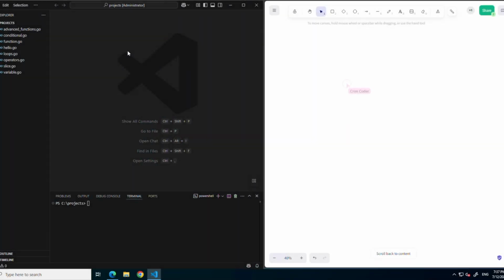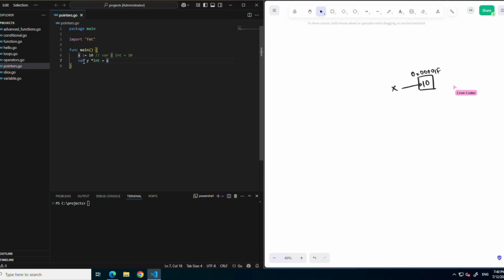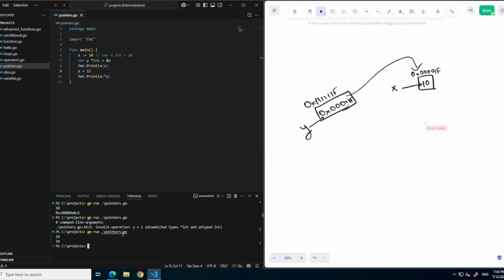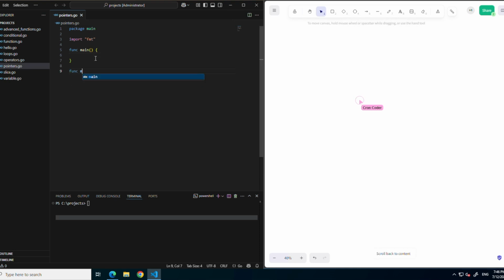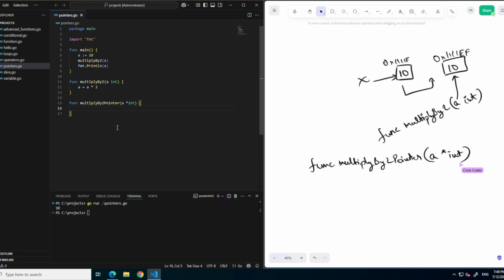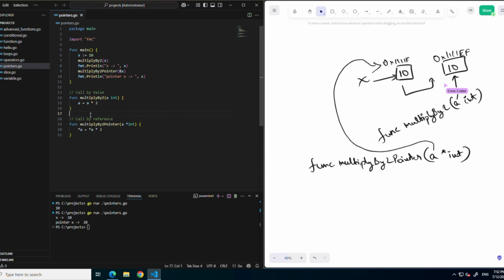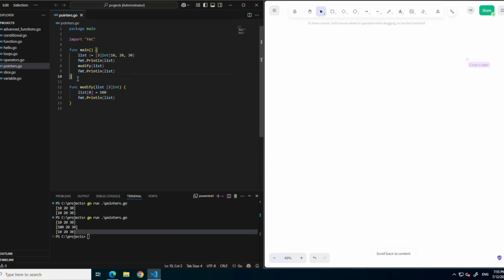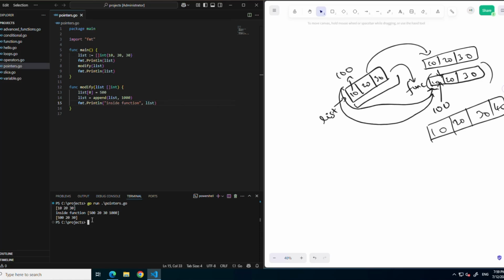Pointers in Go!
Learn everything you need to know about pointers in Go (Golang) in this easy-to-understand tutorial. 🚀
We’ll cover the basics of pointers, memory addresses, dereferencing, and practical use cases in Go programming. Whether you’re a beginner learning Golang or preparing for interviews, this video will give you a strong foundation.

🔑 What you’ll learn in this video:
What pointers are in Go
How to declare and use pointers
Pointer operators (& and *) explained
Passing by reference vs passing by value

Common use cases of pointers in Go